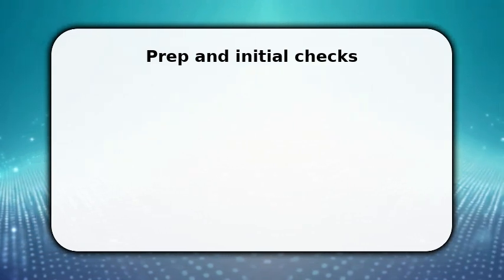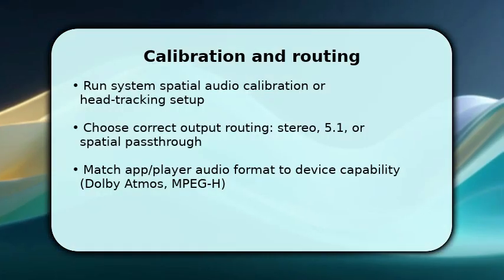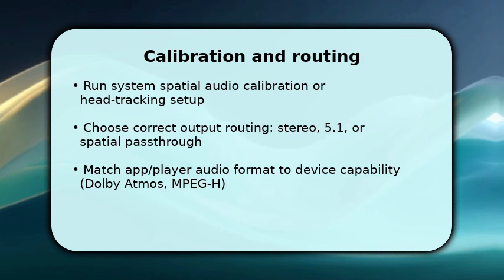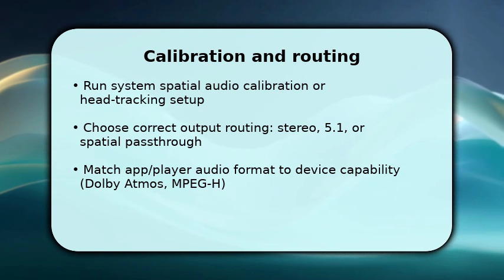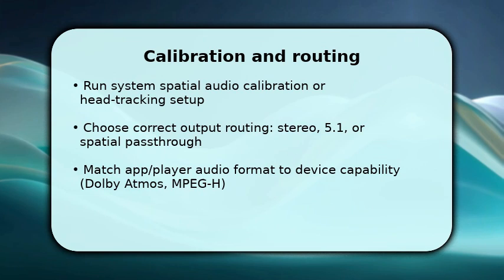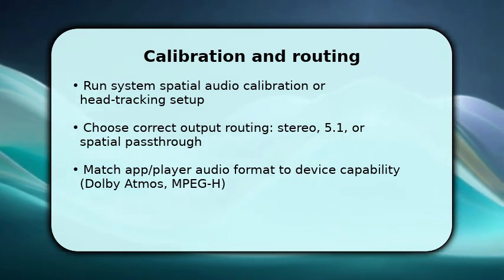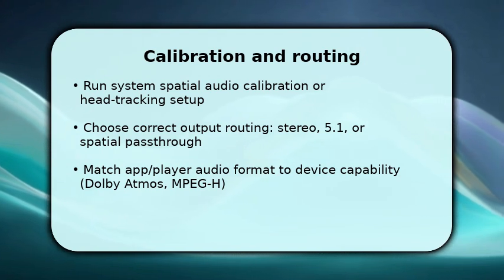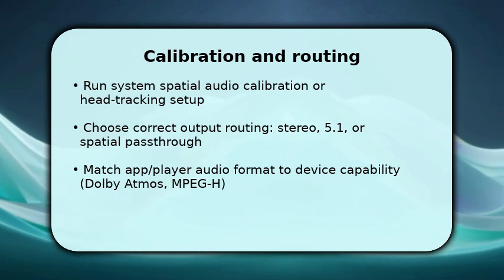How to Fix Spatial Audio - Step by Step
How to Fix Spatial Audio - Step by Step | 🔒 Surfshark VPN Deal — Stay private and secure. $1.99/mo + 3 Months Free ▸

Discover the secrets to perfecting spatial audio in your projects. This step-by-step guide takes you through troubleshooting common issues, adjusting settings for optimal sound placement, and enhancing immersive experiences with precise techniques.